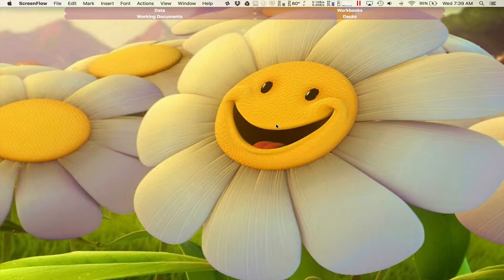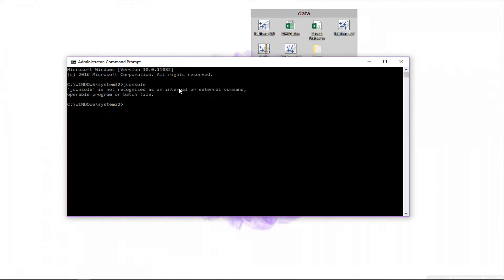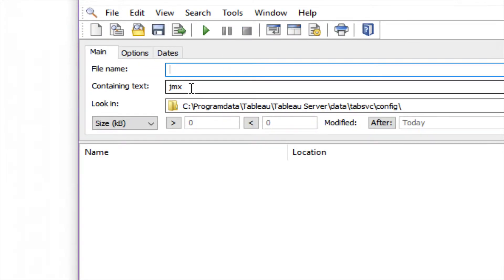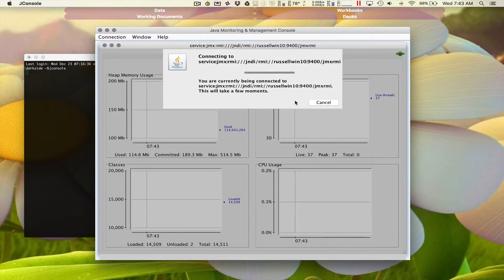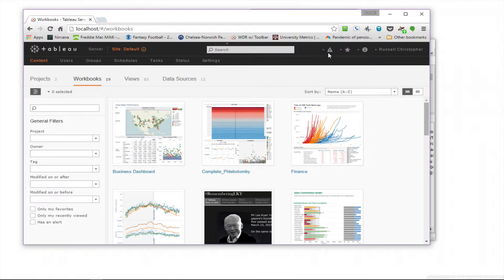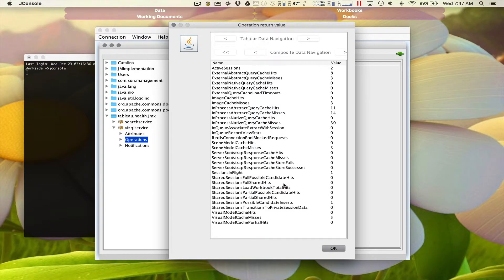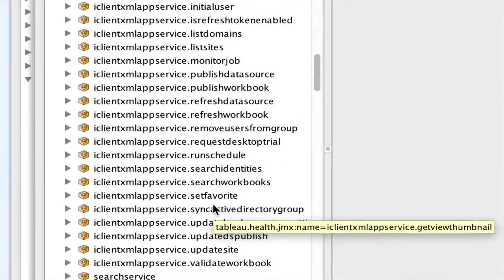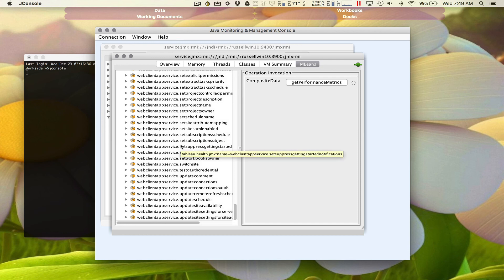Using jconsole to interrogate Tableau Server Health data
Here’s how you can use jconsole to spelunk through all the goodness that is the Tableau Server Health monitoring framework [Unsupported by Tableau, use at your own risk and don’t call ‘em if you have problems!]